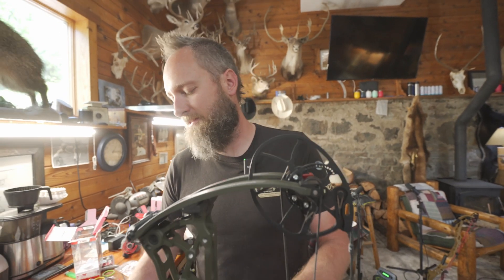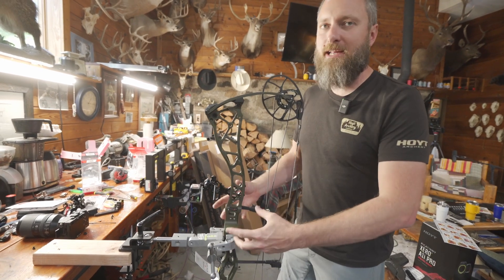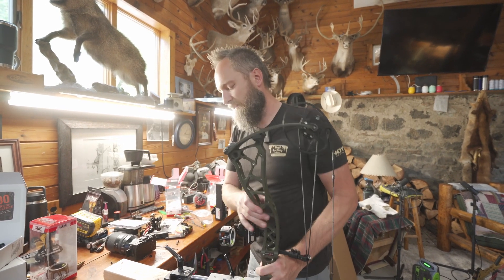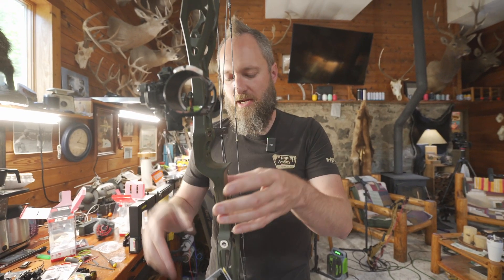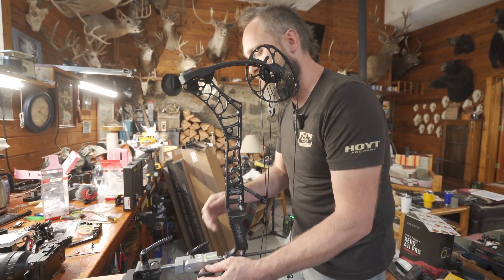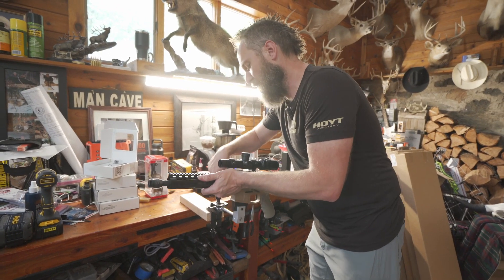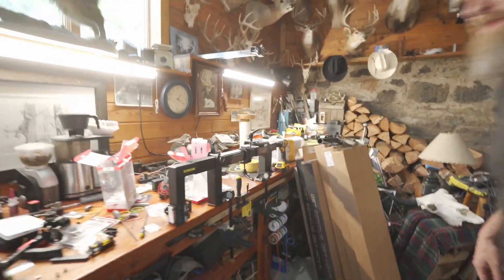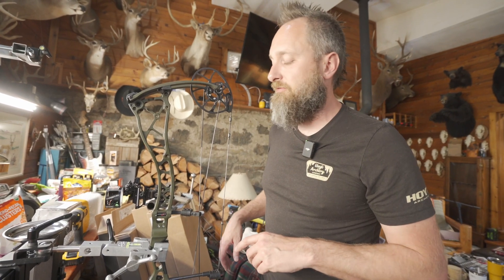Last Chance Revolution Bow Vise Review with MFJJ!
MFJJ review the Last Chance Revolution Bow Vise in todays video!